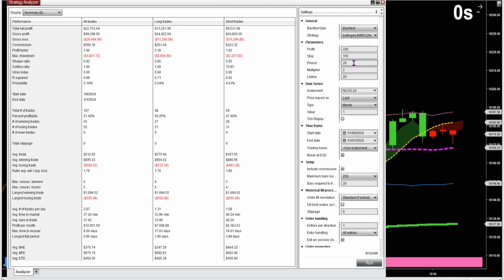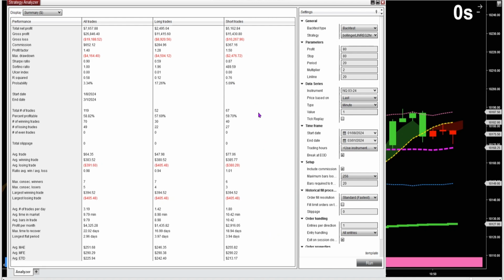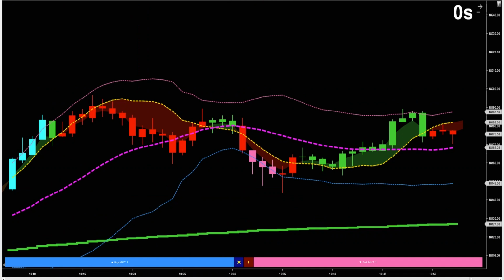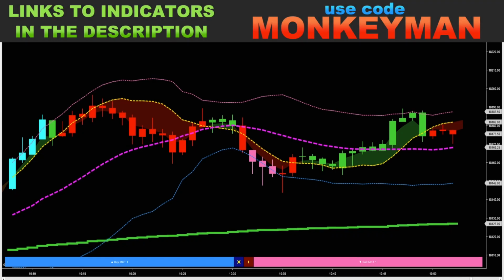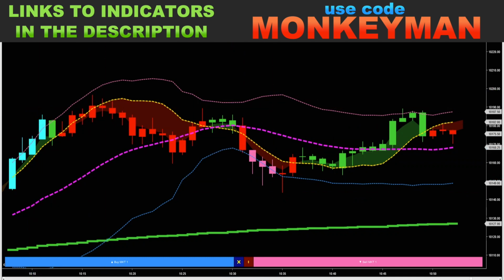Can the Gold Line Trading Robot do this? FREE Bollinger Reversal Strategy with 2 simple indicators!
Forgot to mention - Strategy only runs for 2 Hours a day from 930-1130AM EST.
Breaking down my Bollinger Reversal Strategy with Confirmation Technique.  Built out in Strategy Builder and backtesting the past 2 months!
Make sure you check out my previous video where I go over this strategy in detail!

NINZA indicators -
2 Indicators featured in this video include -
Superior Bollinger
MA Crossover
get the BEST POSSIBLE PRICE... if they are already having a sale - get an even better discount!...  by using the code!